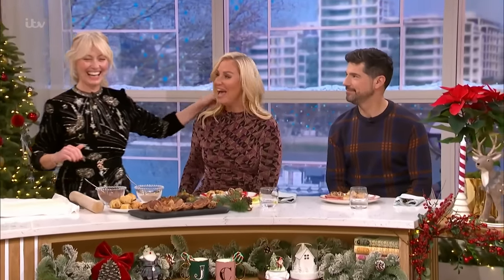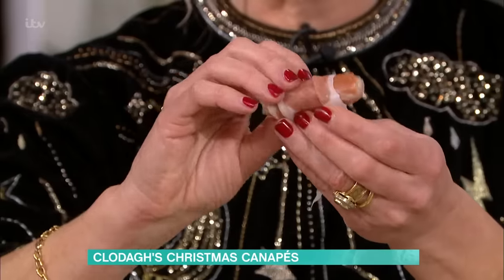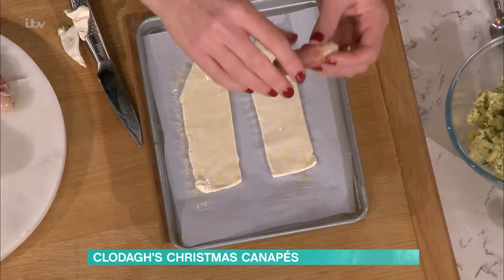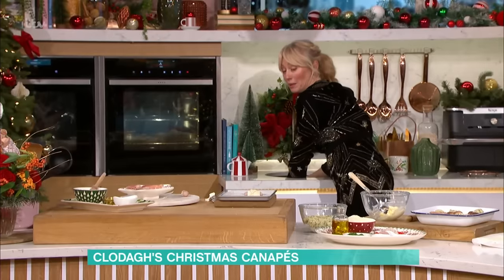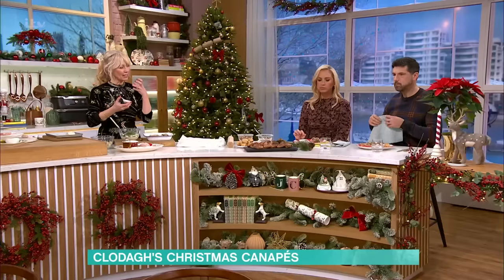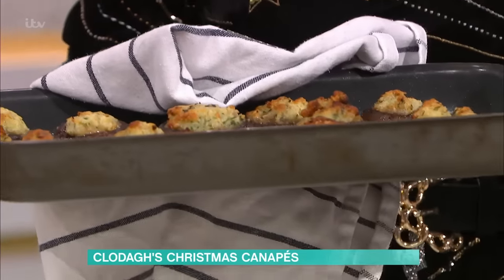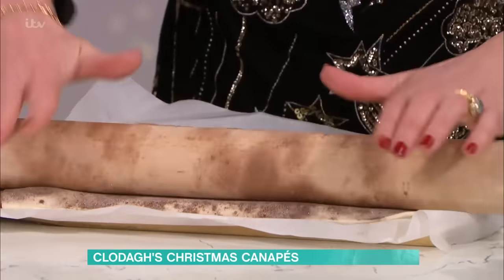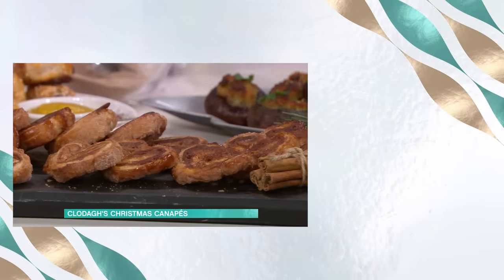Clodagh McKenna’s Delicious Christmas Party Canapés | This Morning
Struggling to work out what to serve at your Christmas party? Struggle no longer! Clodagh is here to solve all your canape conundrums, whipping up not one, but three cracking dishes that will have everyone wanting an invite back next year.